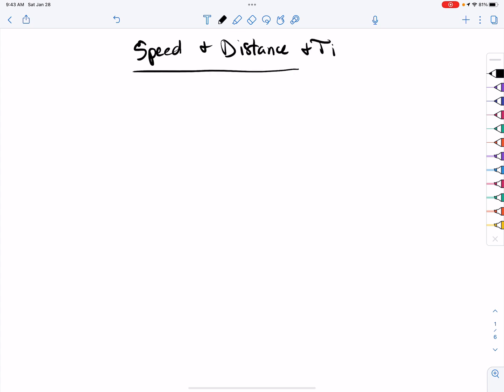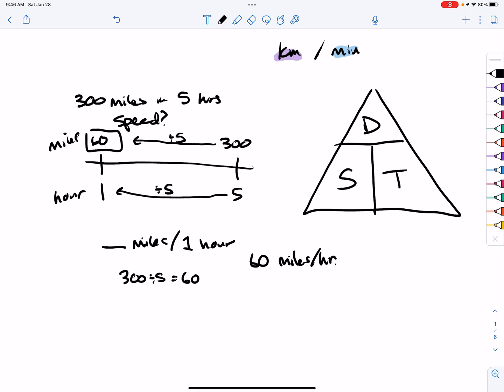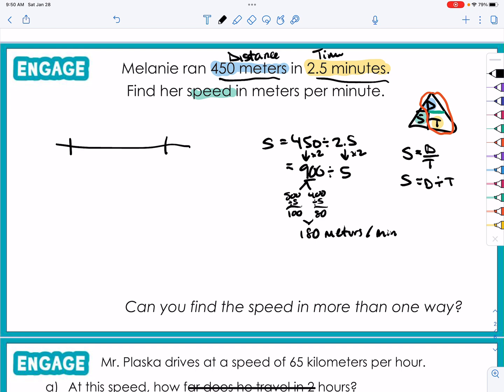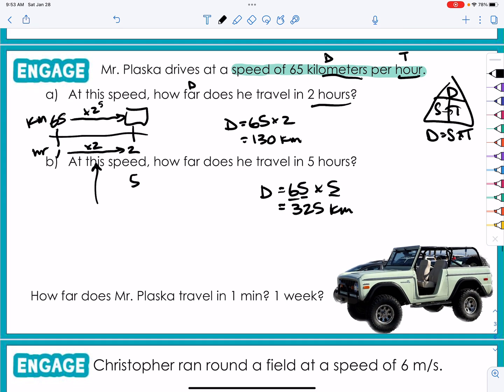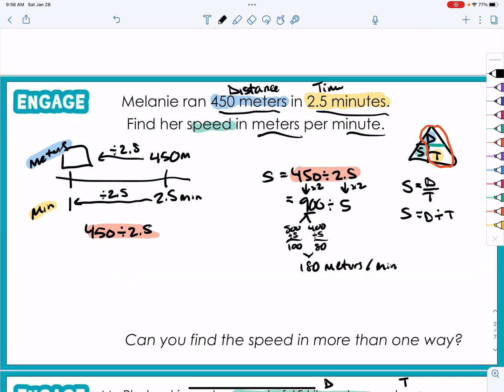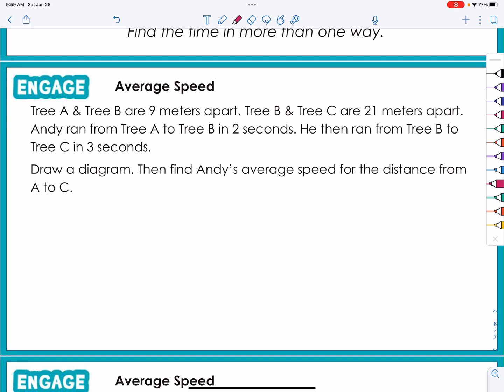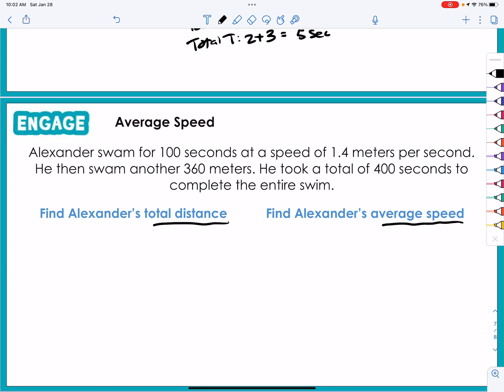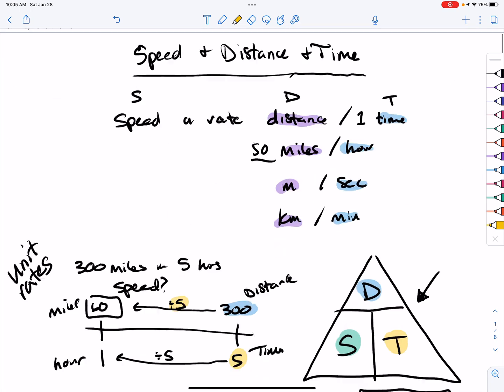Distance, Speed, and Time